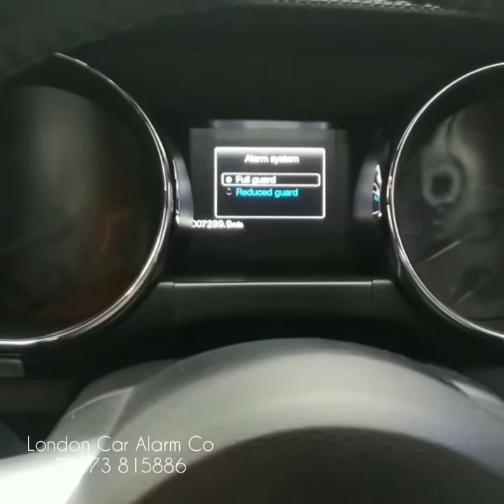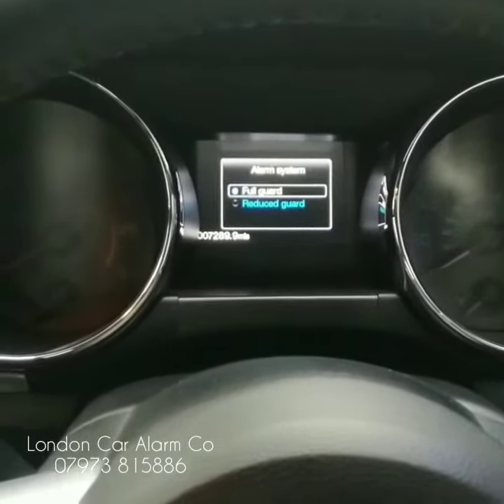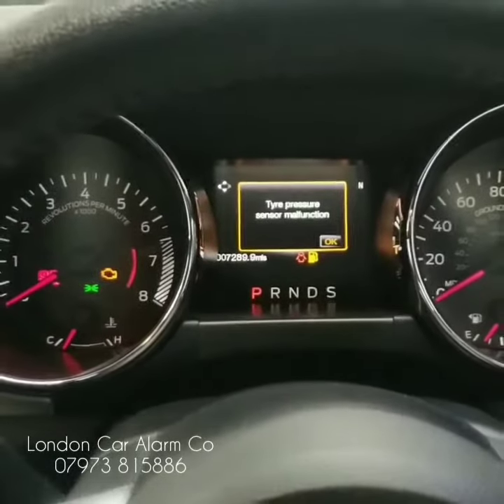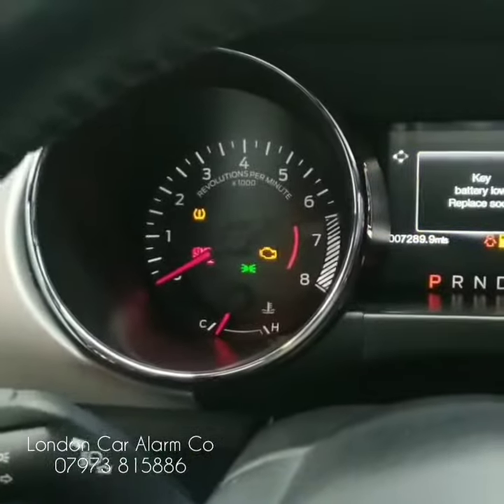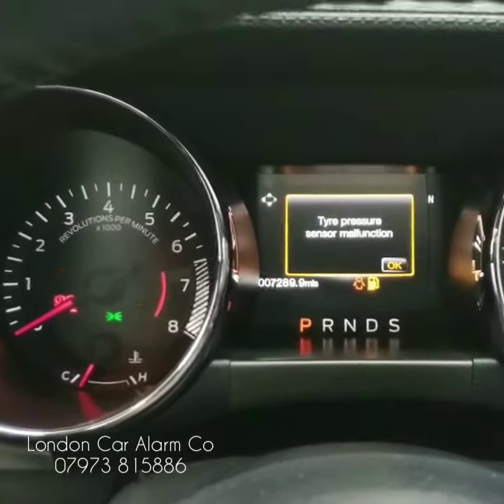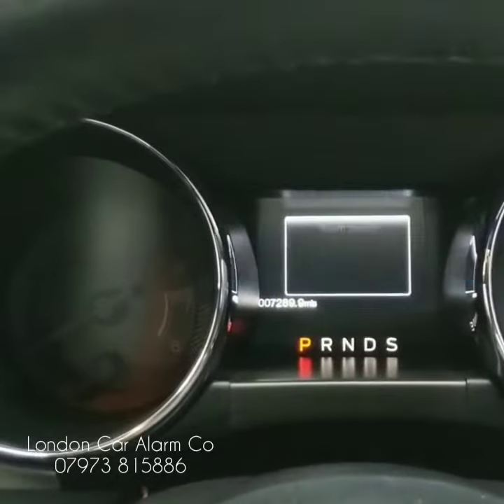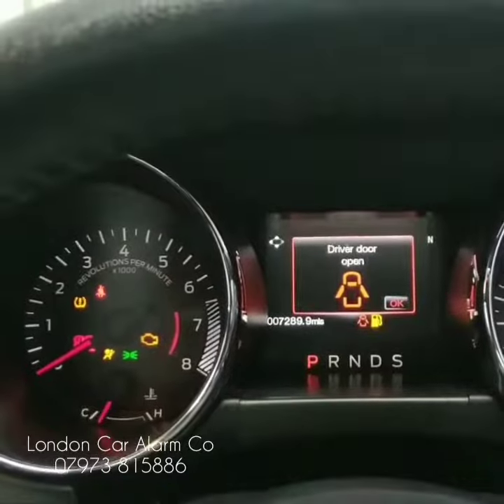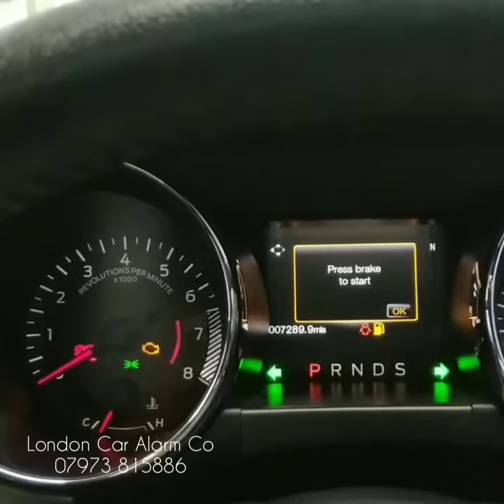Ford Mustang GT 5.0 | Ghost 2 Immobiliser | HOW TO PLACE A GHOST 2 IMMOBILISER IN VALET MODE